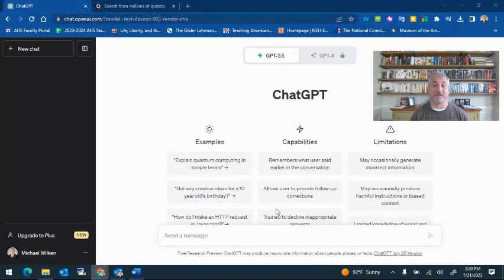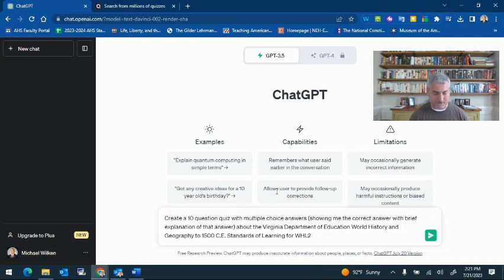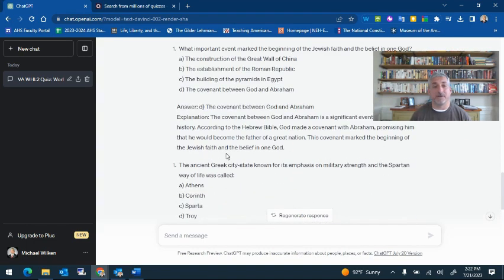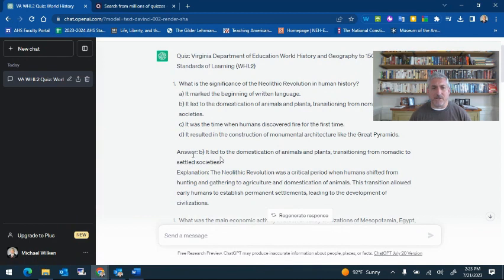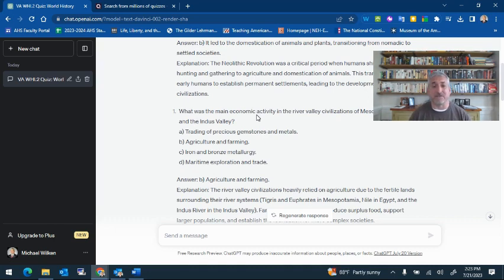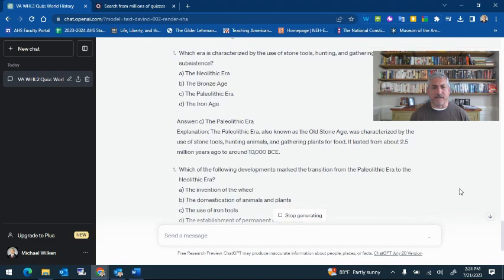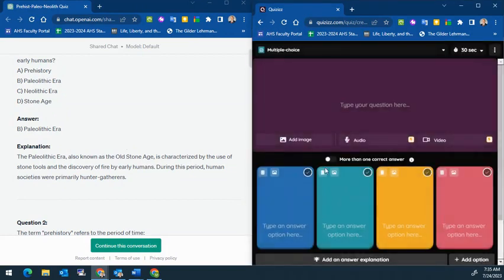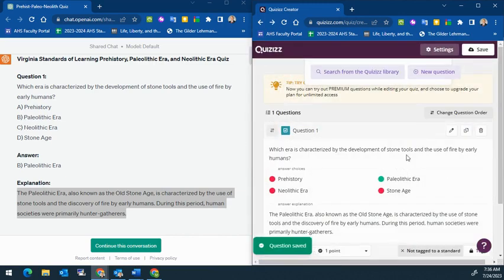ChatGPT + Quizizz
In this video I use ChatGPT to create questions for a specific standard that I can then use in Quizizz.